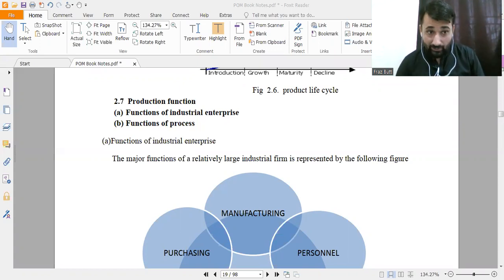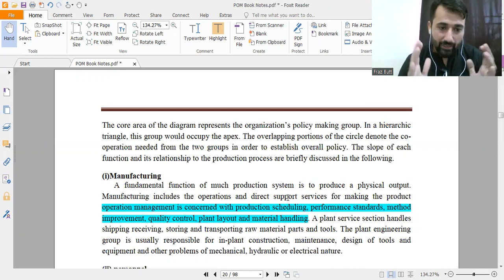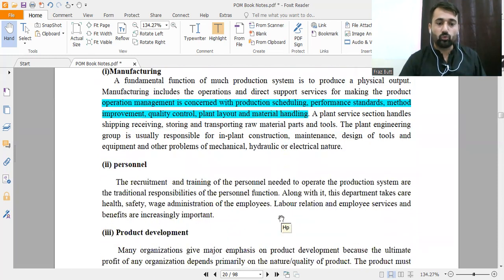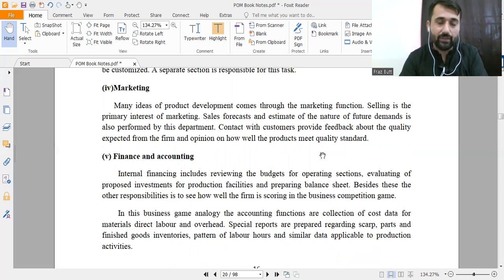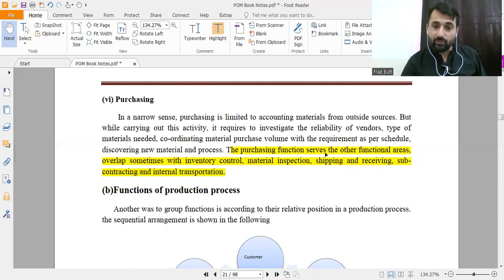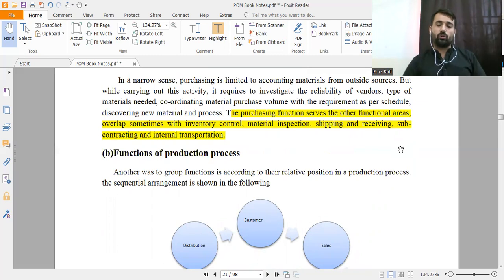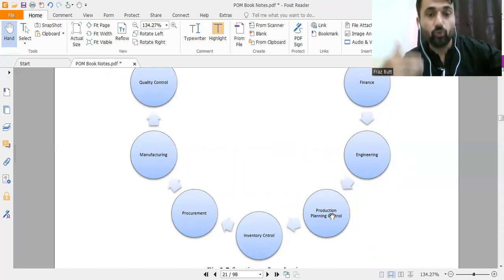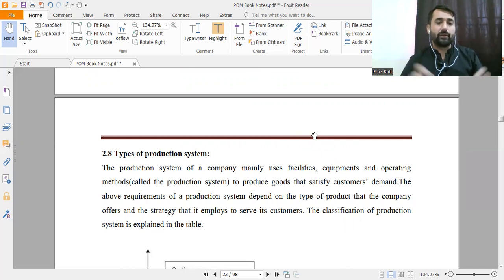Production Functions || Operations and Production Management